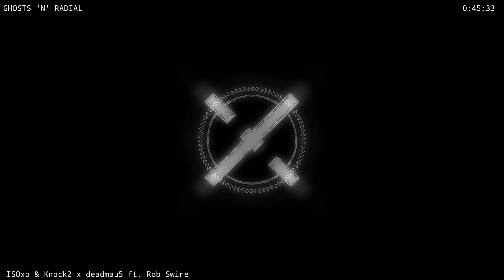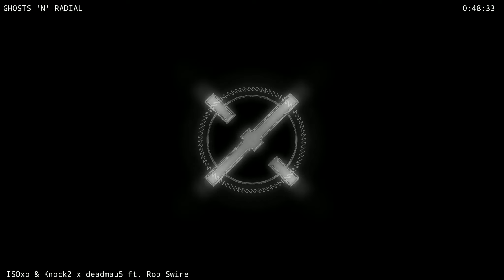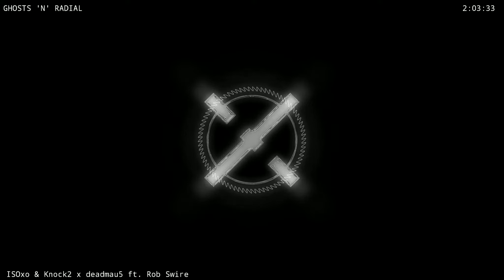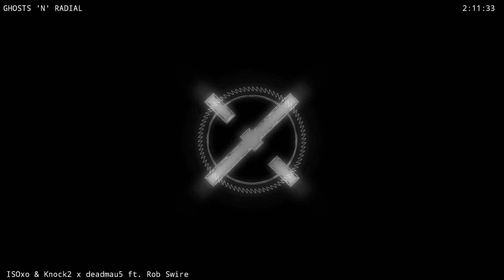Ghosts 'n' Radial (Official Audio)